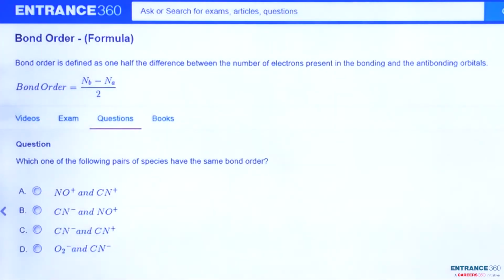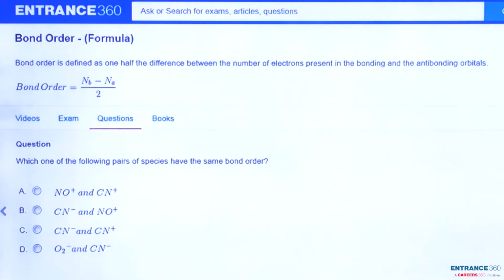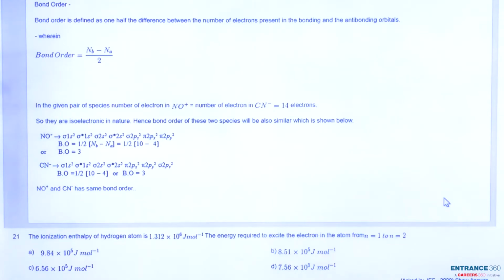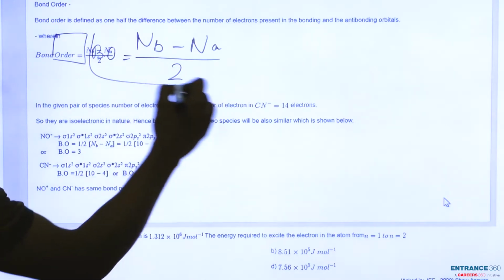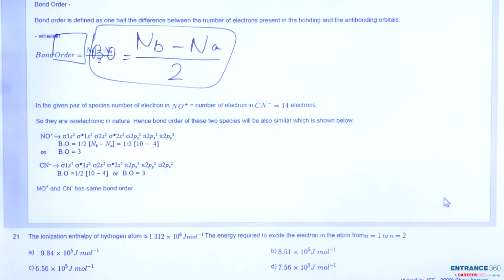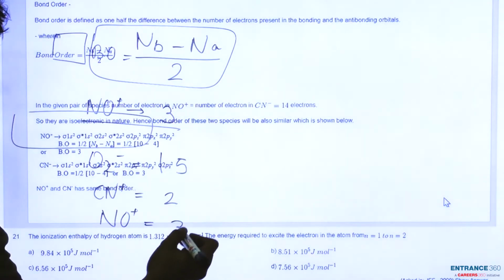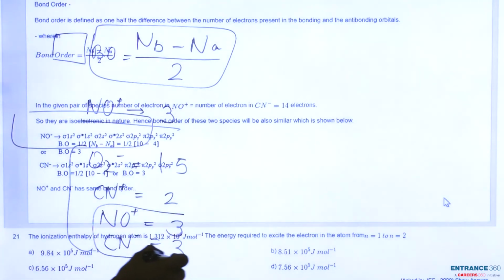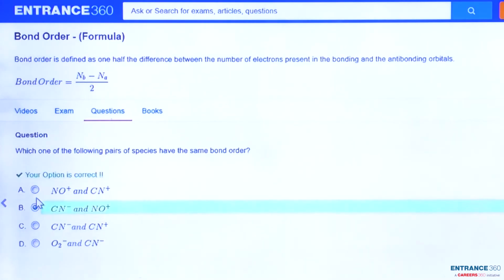JEE Main 2008 Chemistry Question-Which one of the following pairs of species have the same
Target JEE April Detailed Explanation

Which one of the following pairs of species have the same bond order?

    Option 1)  NO^{+}\: and \: CN^{+}
    Option 2)  CN^{-}\: and \: NO^{+}
    Option 3)  CN^{-}and \: CN^{+}
    Option 4)  O{_{2}}^{-}and \: CN^{-}